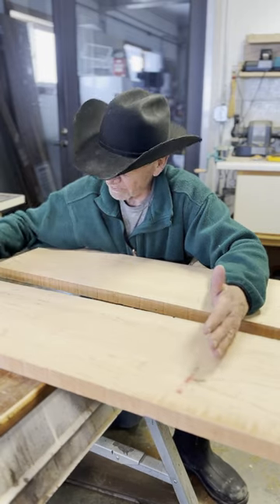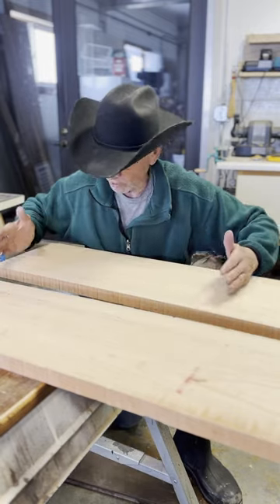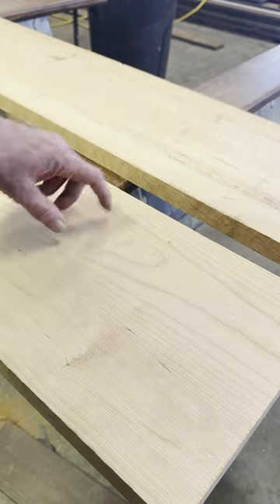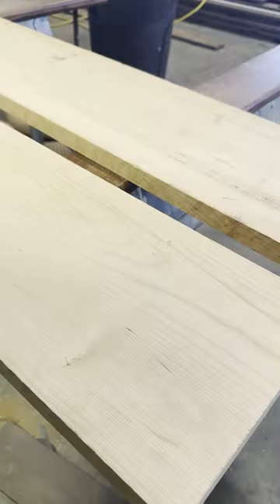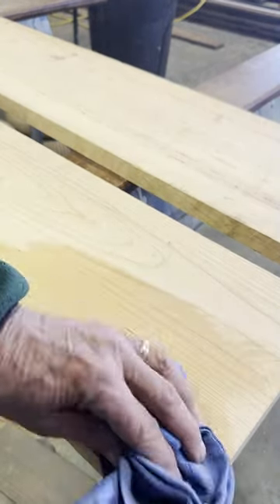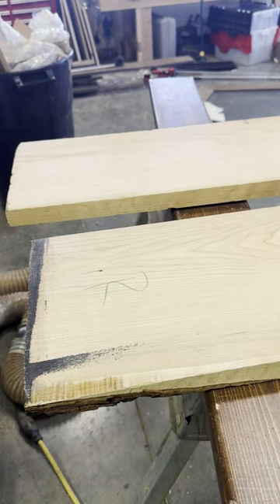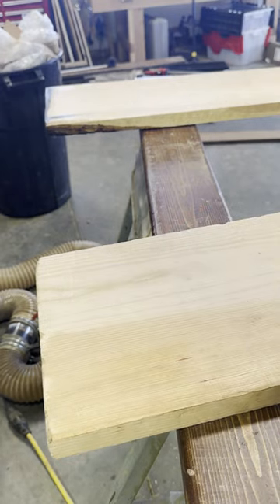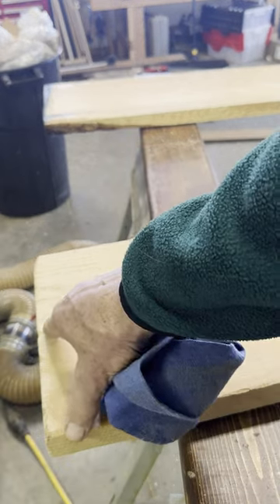Small Project, Big Board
I have a couple beautiful WIDE cherry boards -- need to pick the best part for a small project.